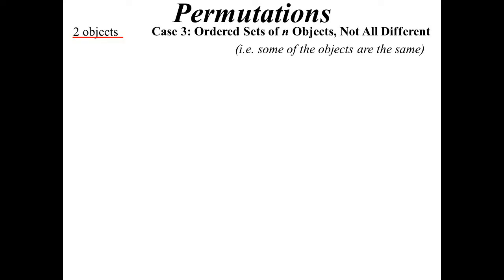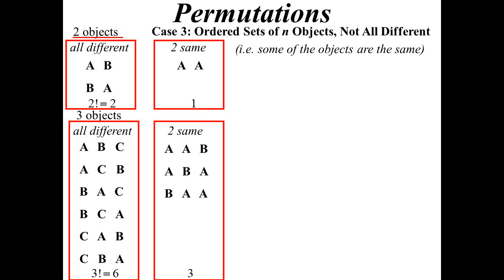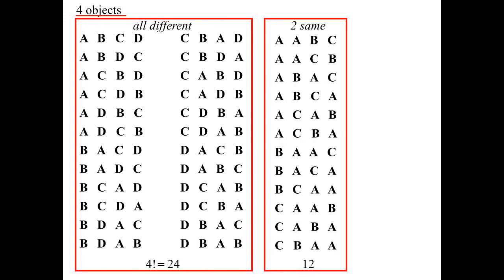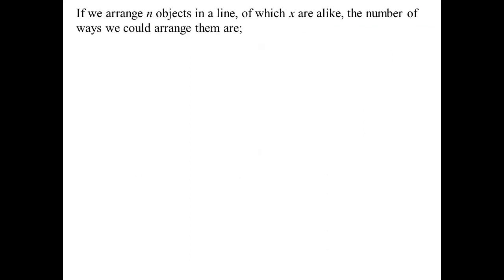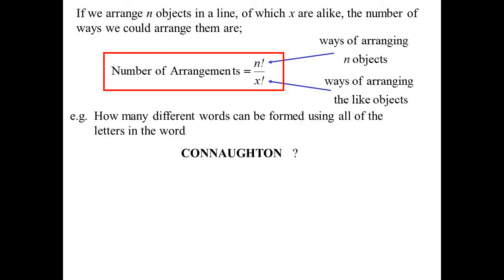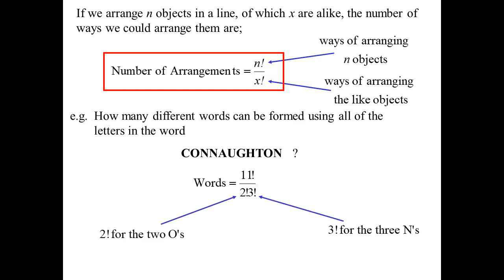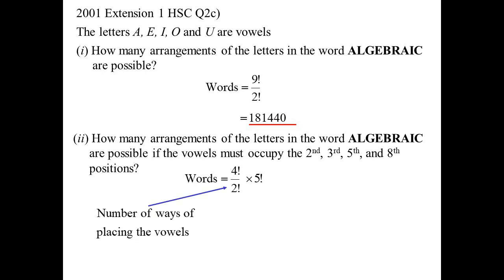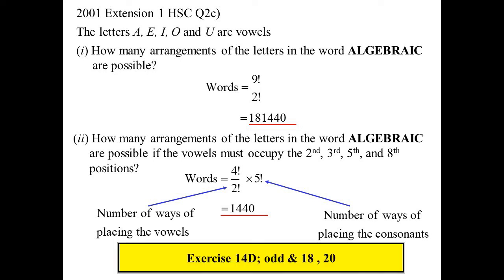11X1 T05 02 permutations II 2022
How many arrangements are there when order is important, but some of the objects are the same